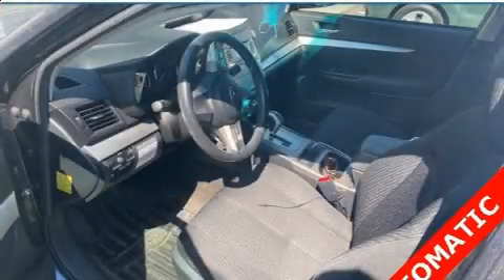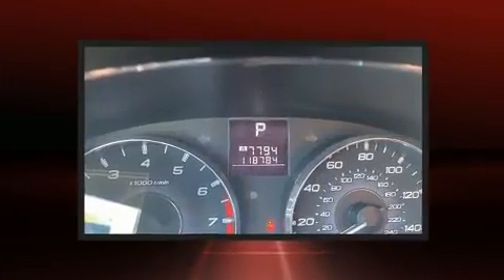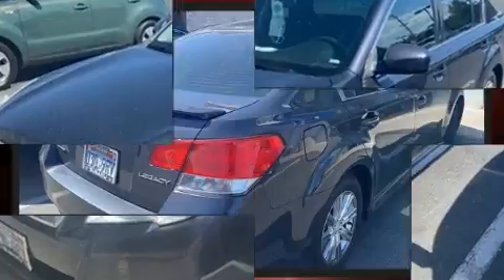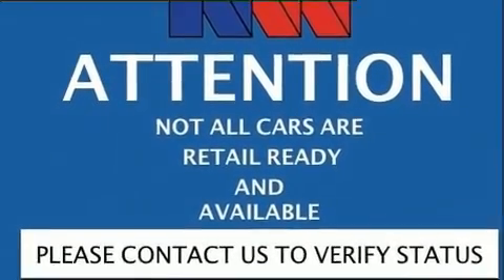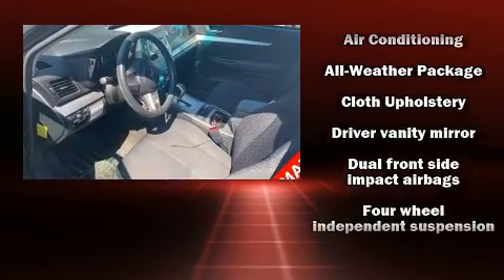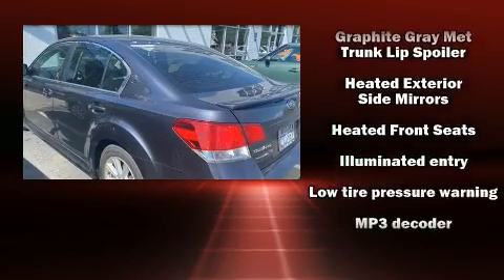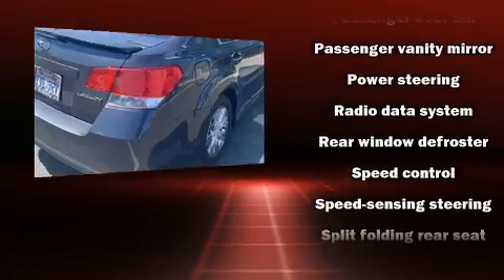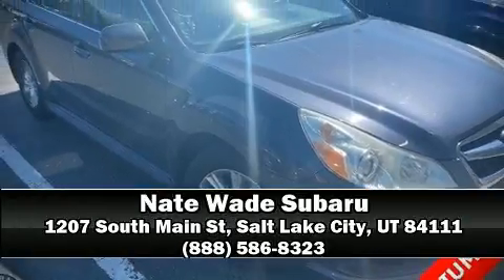2011 Subaru Legacy 2.5i Premium in Salt Lake City, UT 84111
Experience driving perfection in the 2011 Subaru Legacy. This 4 door, 5 passenger sedan provides exceptional value! Under the hood you'll find a 4 cylinder engine with more than 170 horsepower, and for added security, dynamic Stability Control supplements the drivetrain. Top features include remote keyless entry, a trip computer, front bucket seats, air conditioning, tilt steering wheel, power windows, cruise control, and 1-touch window functionality. Subaru also prioritized safety and security with features such as: dual front impact airbags with occupant sensing airbag, head curtain airbags, traction control, brake assist, anti-whiplash front head restraints, a security system, and 4 wheel disc brakes with ABS. Sophisticated all wheel drive assures superb handling in any weather condition. We have a skilled and knowledgeable sales staff with many years of experience satisfying our customers needs. We'd be happy to answer any questions that you may have. Stop in and take a test drive!